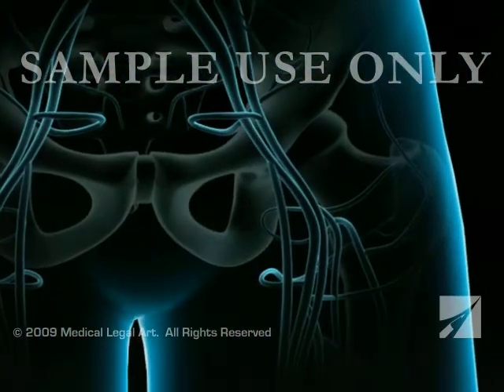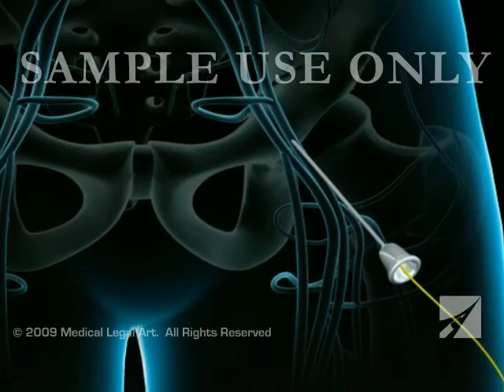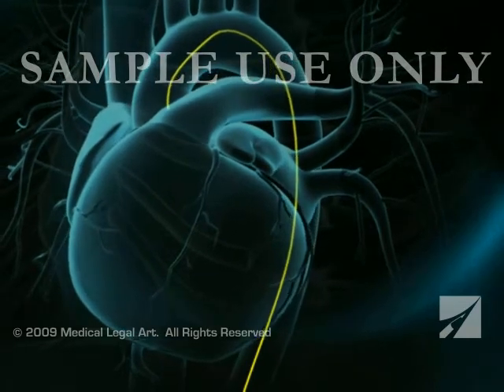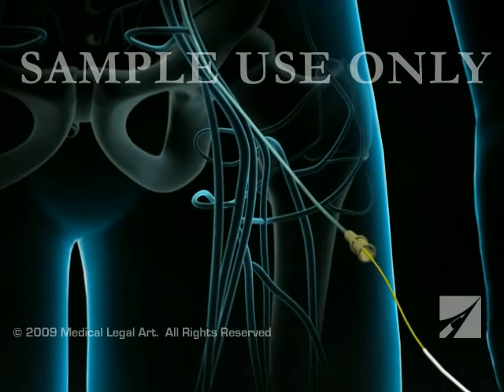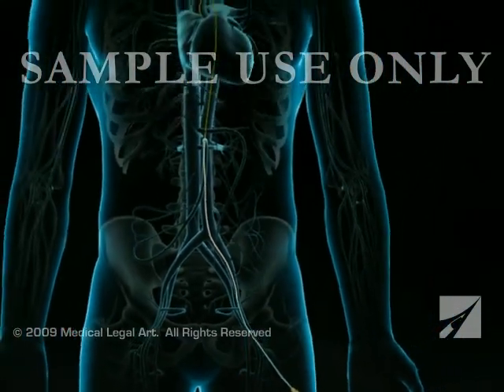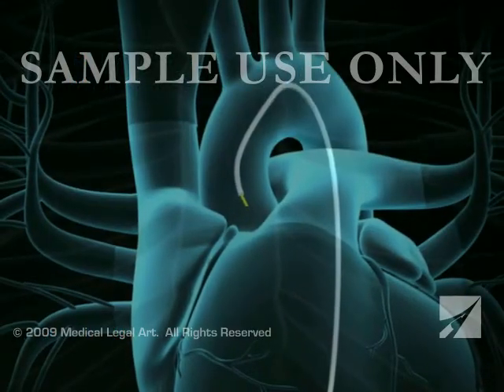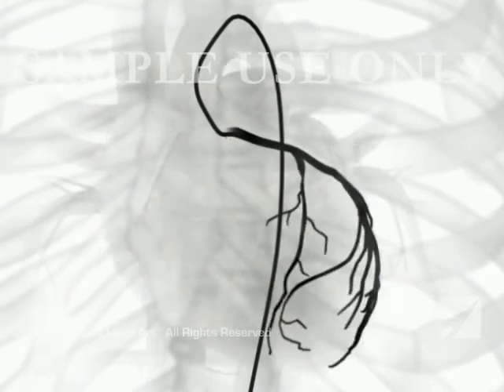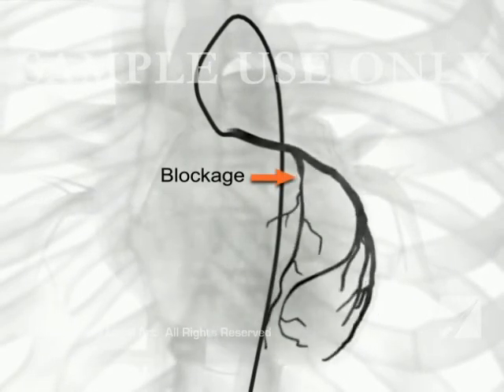Coronary Artery Angiography- ANC00200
This 3D medical animation depicts a coronary angiography procedure.  Coronary angiography is an x-ray exam of the blood vessels when they are filled with a contrast material (a substance that makes the blood vessels visible on an x-ray)  ANC00200